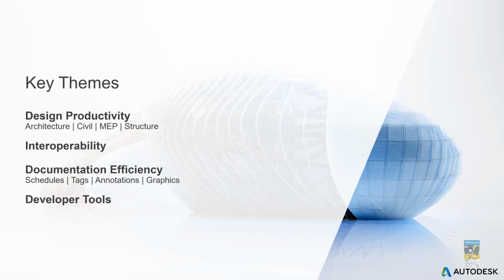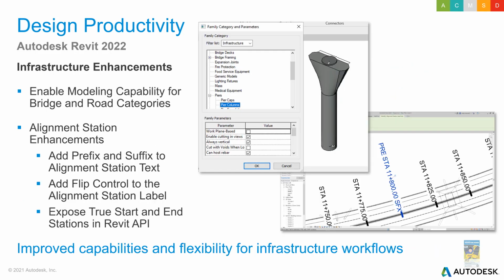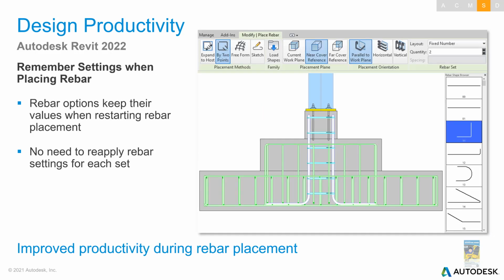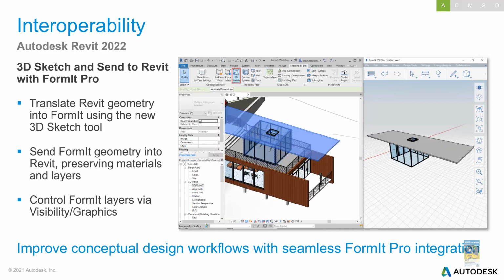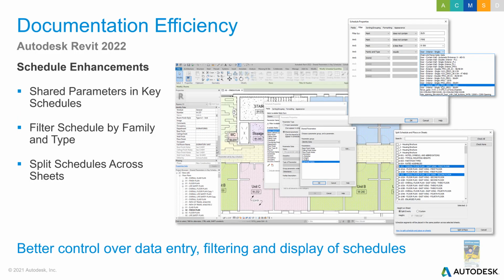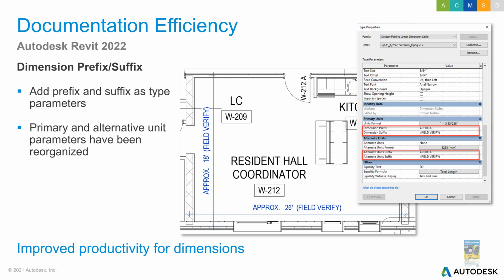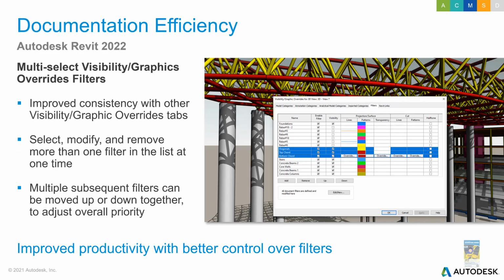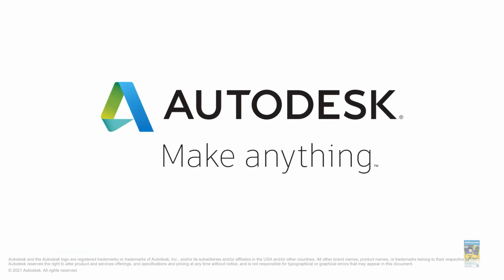What's New in Revit 2022 PPT Only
A video on What's New in Revit 2022. Powerpoint Presentation only.